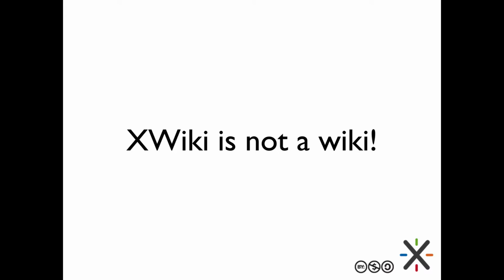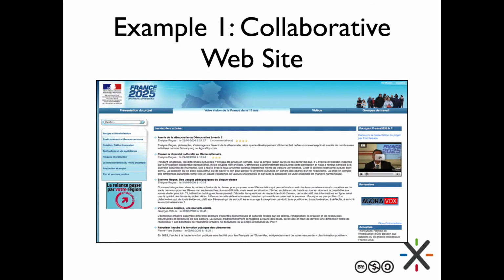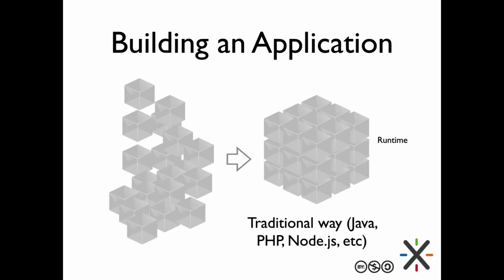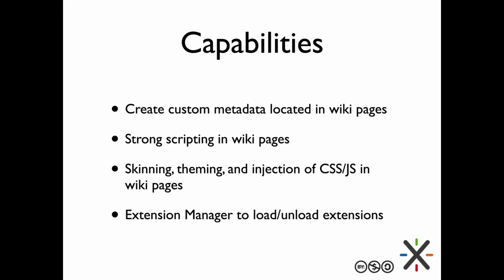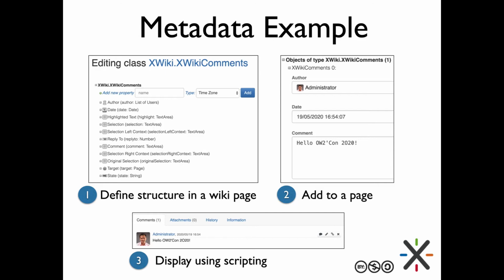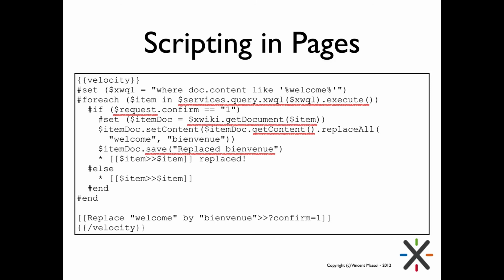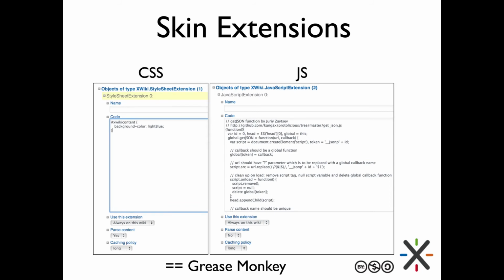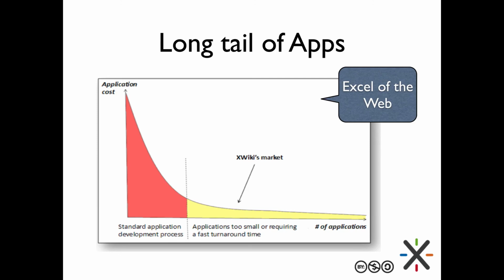OW2online20 - XWiki: A web development runtime platform( Vincent Massol )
When developing a web application, the traditional way is to develop the application from scratch using a general purpose language such as Javascript, Python, Java, Ruby, PHP, etc. This presentation will show that a next generation wiki (examples based on XWiki can be used as a web development platform to develop applications on top of it, providing a strong infrastructure scaffolding to building web applications. The advantages are similar to those of using an application sever. However whereas an application server offers technical services only, a wiki platform offers higher level services such as content management, rendering, storage, WYSIWYGeditor, user management, and a lot more. Not only are these services offered, you can develop using them in your traditional IDE or in the runtime, directly in wiki pages. This allows developing web applications extremely quickly, collaboratively and with a fast turnaround time, which is perfect for adhoc web application development.